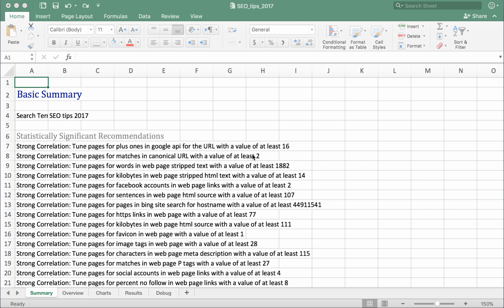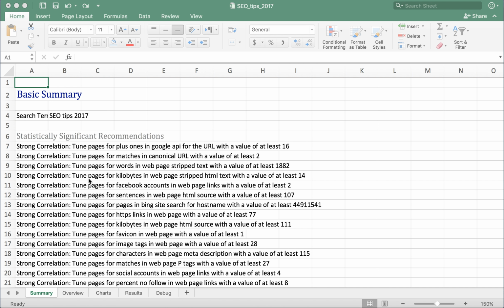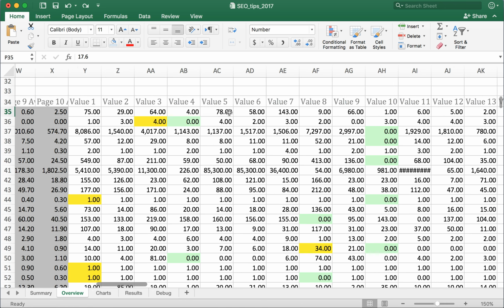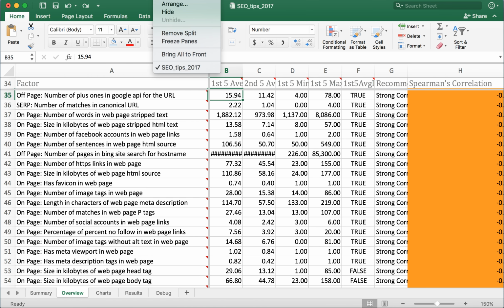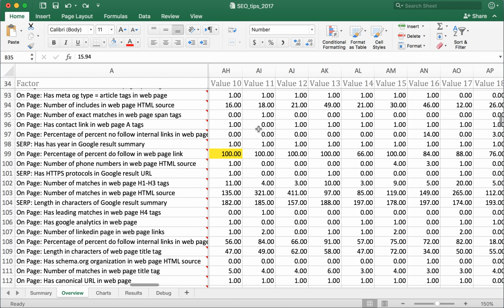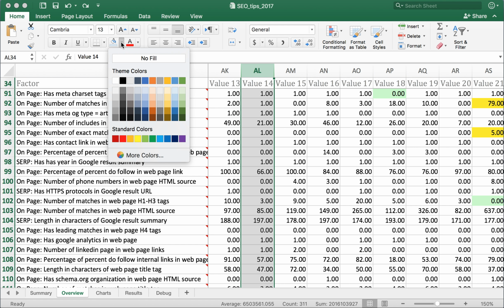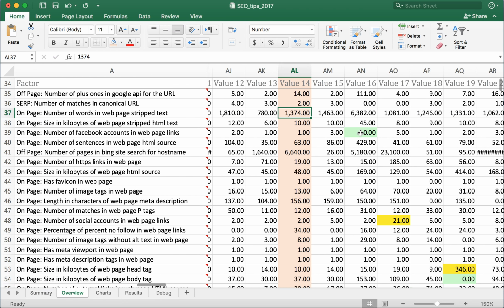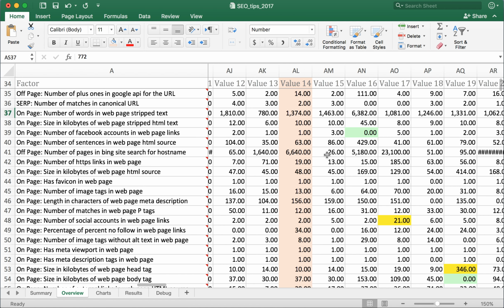Looking up your competitor's factor measurements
Looking up your competitor's factor measurements with Cora SEO software.